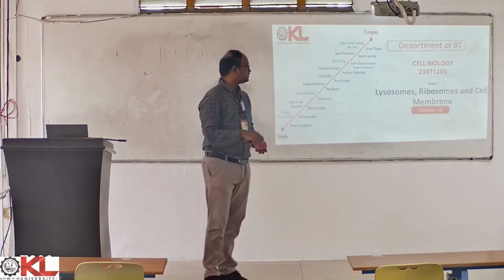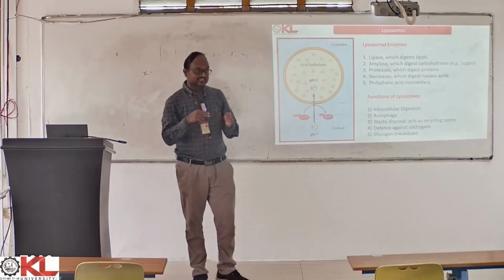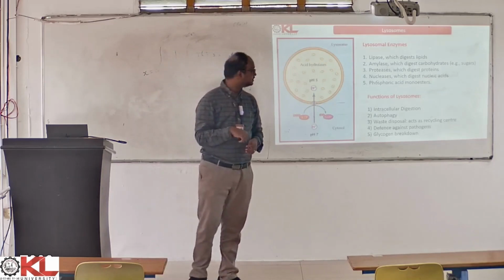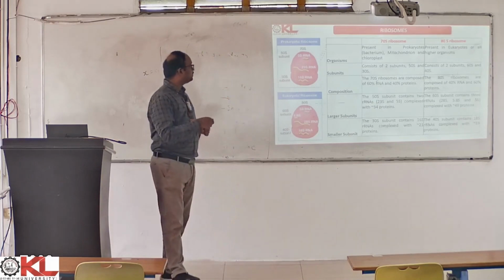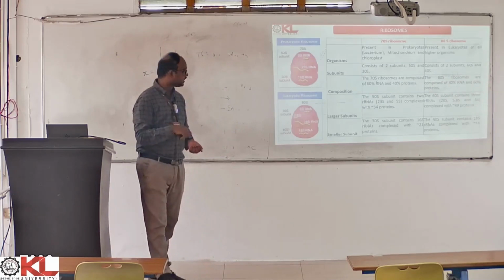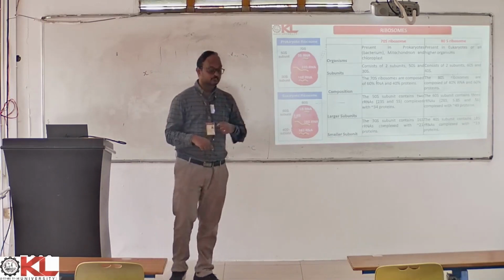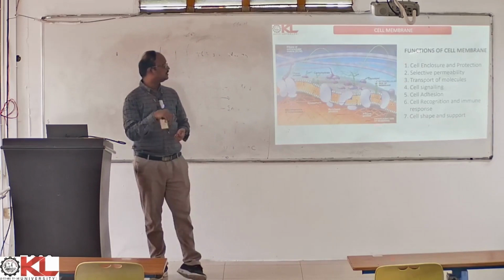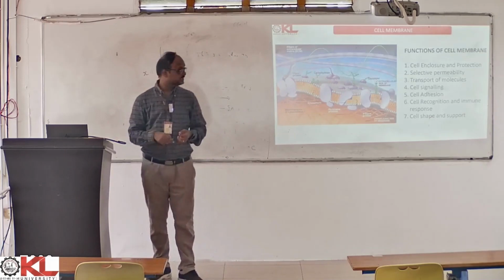Lysosomes, Ribosomes and cell membrane